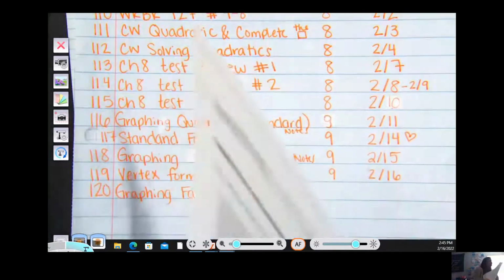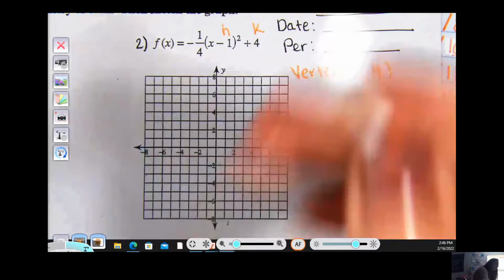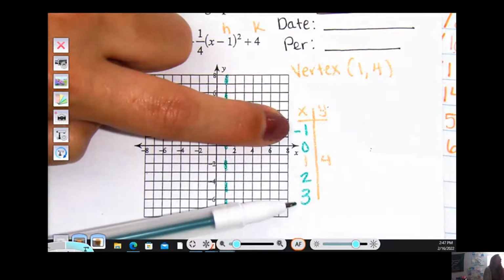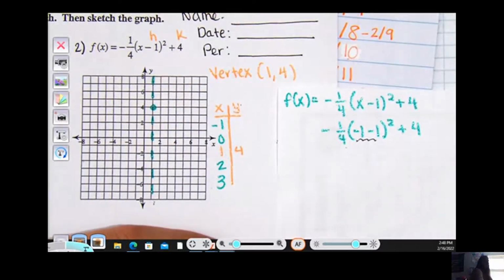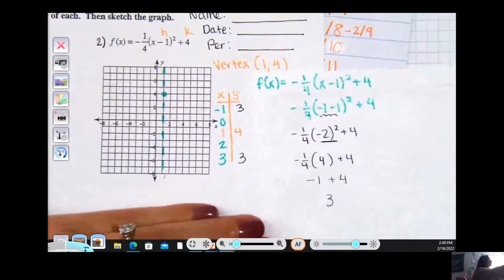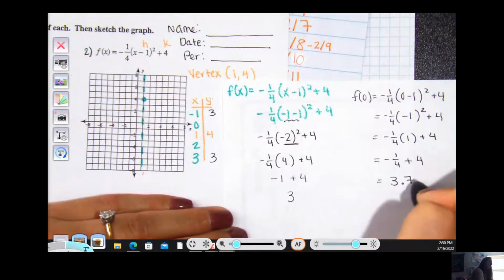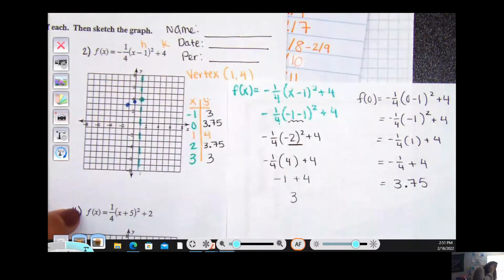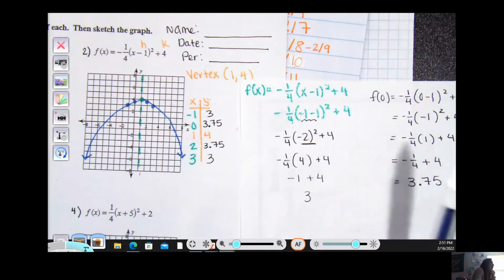Graphing Vertex Form Quadratics/Parabolas